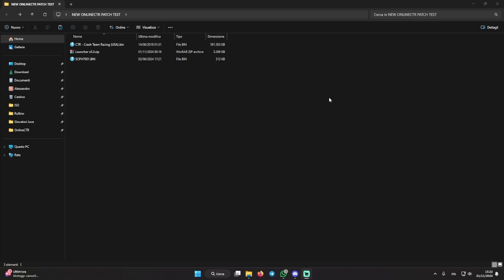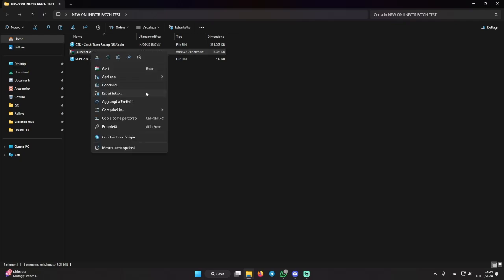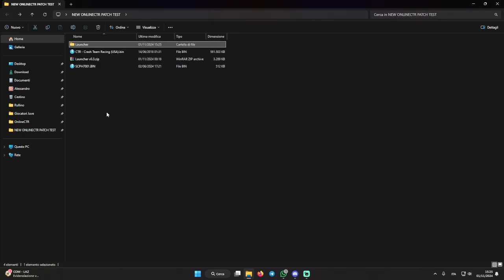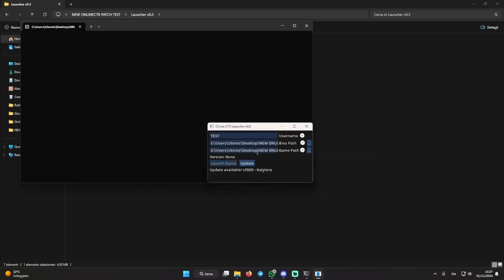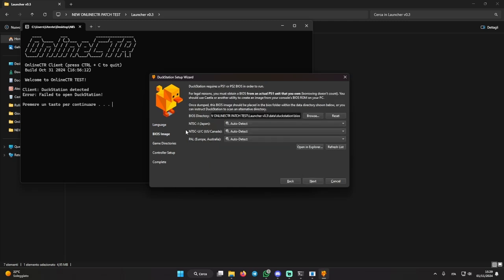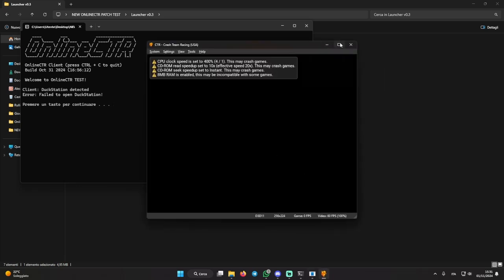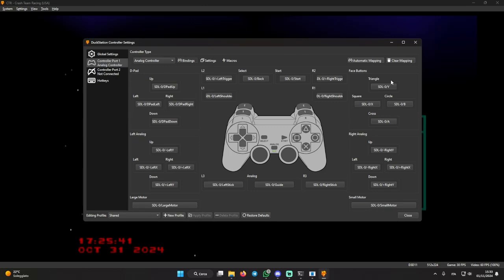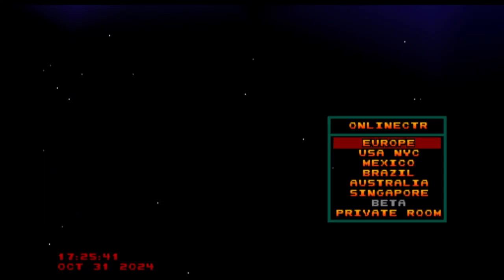!!NEW UPDATE!! Video Tutorial on How to Setup and Play OnlineCTR v.1020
Hi! A new update for OnlineCTR has come out and you need help to set everything up? No worries, this tutorial will guide you step by step on how to do it.

Secondly, enter the official OnlineCTR Discord server if you want to stay updated when new patches get released

After you do that you'll need an unpatched american (NTSCU-U) CTR Rom and an american BIOS (they all end with xxx1).

You now have everything necessary to start. Follow the video tutorial and have fun!